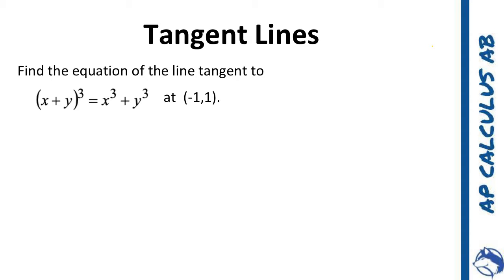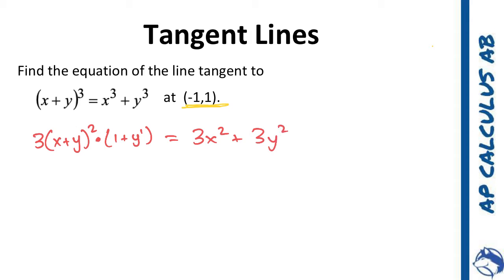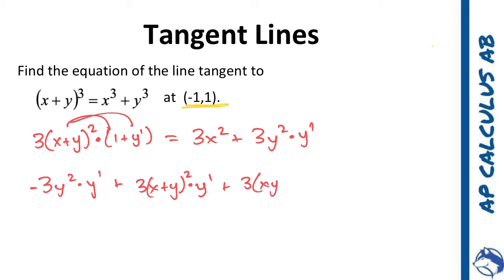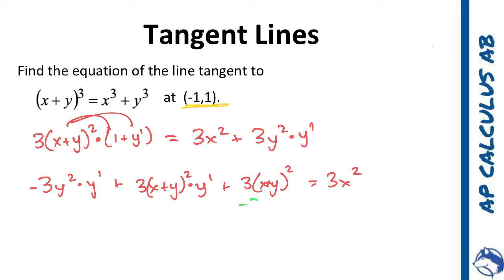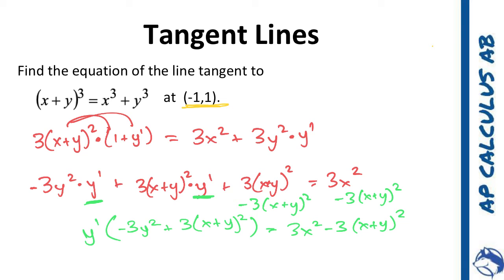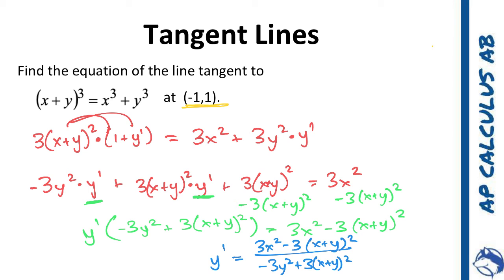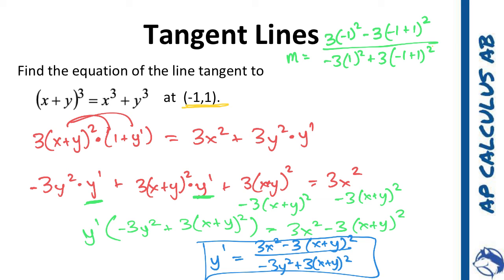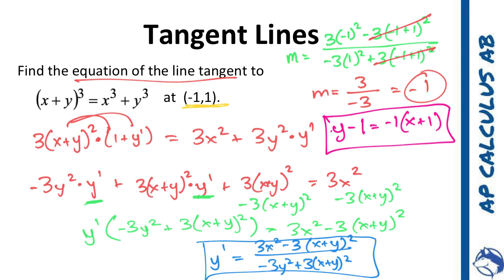Calc AB Section 2-5 Tangent Line